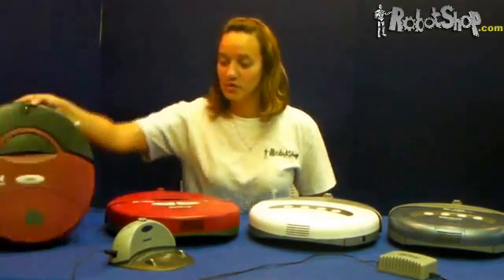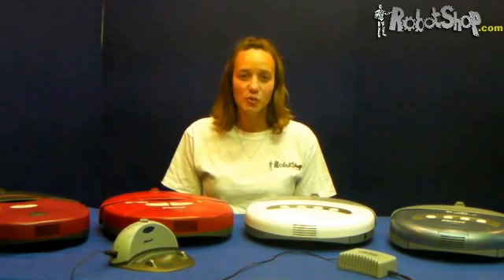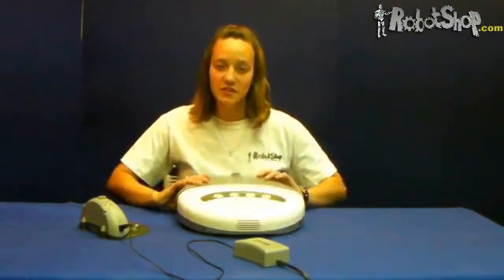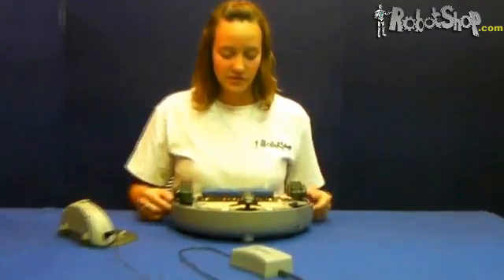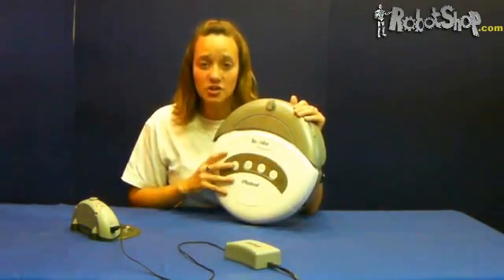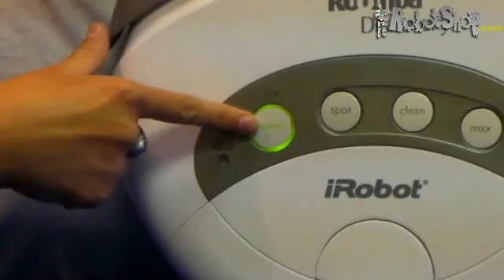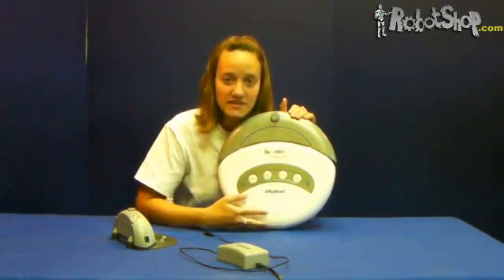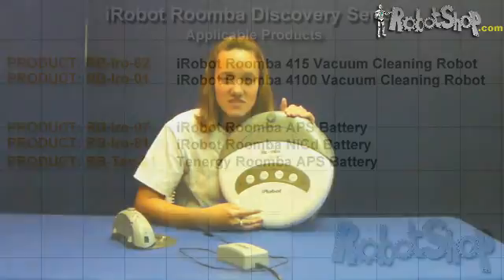Roomba Battery (Discovery Series) Reset Procedure by RobotShop.com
If you have fully charged your Roomba Discovery Series battery and its charging time was very short and/or its run time was very short, the following battery reset procedure may solve your problem.